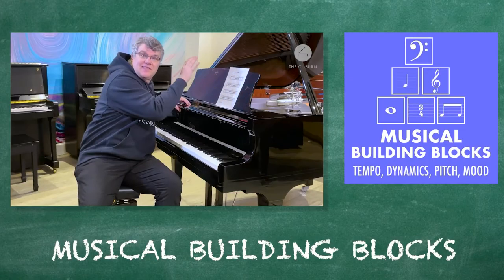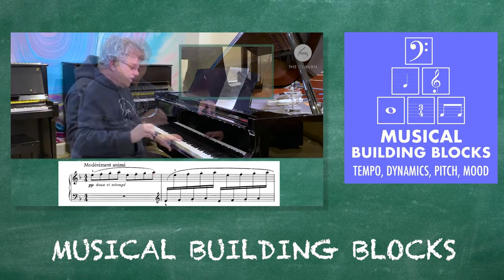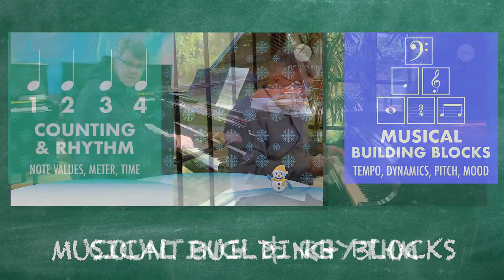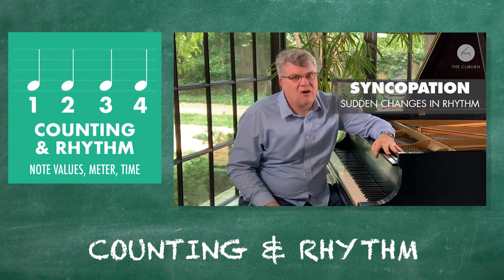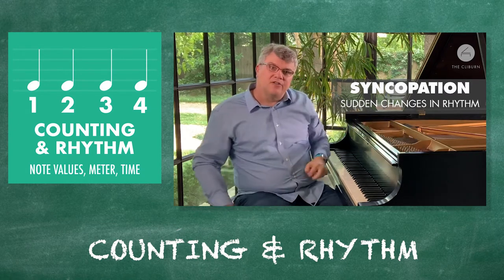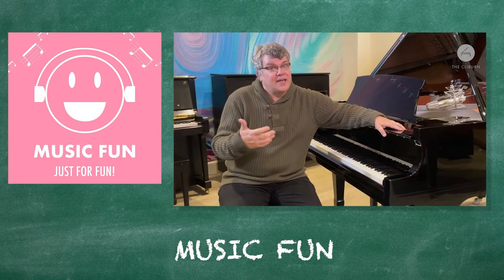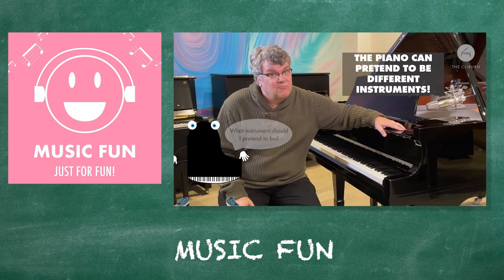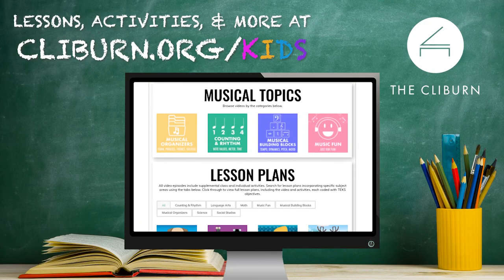Cliburn Kids!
AN INTRODUCTION AND EXPLORATION OF CLASSICAL MUSIC FOR 2ND TO 5TH GRADERS

For our youngest Cliburn friends! Cliburn Kids is a collection of wonderfully entertaining 7- to 10-minute videos designed to introduce children to the fun of classical music. How does music paint pictures, tell stories, express feelings? Host Buddy Bray and guest artists use individual pieces to explore topics that delve into the way music is organized and structured, counting and rhythm, expressive elements, and sometimes just lighthearted enjoyment!

Programs are geared towards elementary-aged children, and activities are provided for each episode that are perfect for in-classroom or at-home studies. 50 episodes are currently available on this channel Links are provided on each episode description that take you to the supplemental activities, as well as TEKS objectives for each.

Cliburn Kids programs are based on Cliburn in the Classroom curriculum, written by Dr. John Feierabend and Buddy Bray.